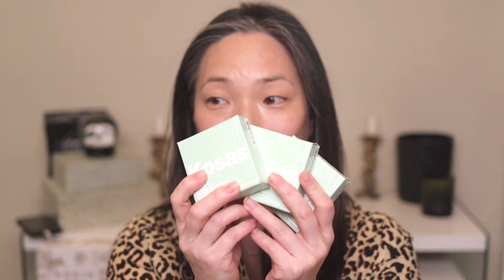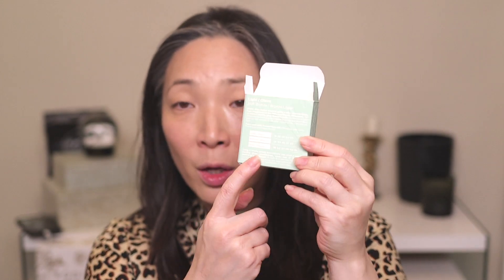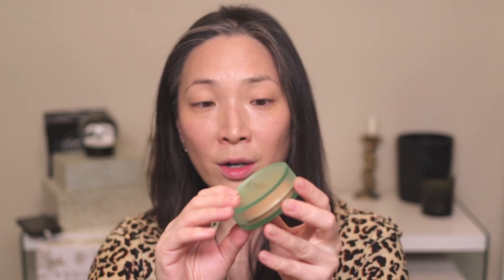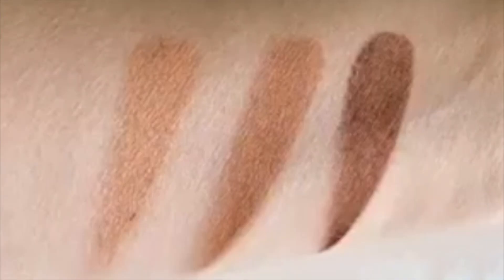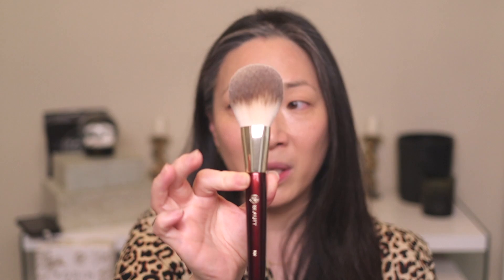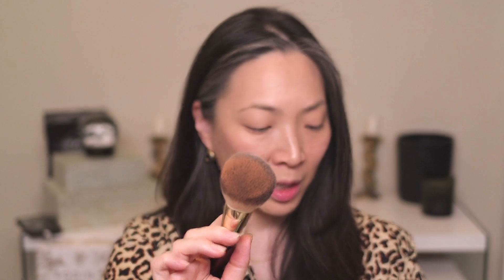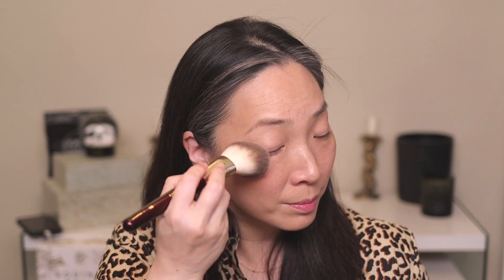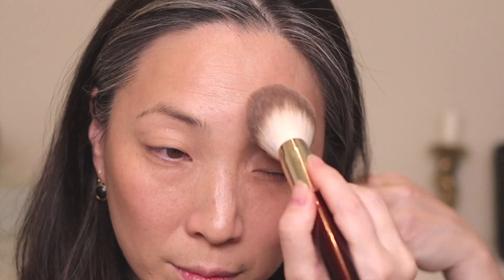KOSAS - The Sun Show Moisturizing Baked Bronzer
Thank you so much for tuning into today’s KOSAS - The Sun Show Moisturizing Baked Bronzer video!

Other makeup I'm wearing:
Tom Ford Soleil Glow Tinted Moisturizer in 4.0 Fawn $70

Nail Polish - don’t judge

Mailing address:
Michele Wang
10620 Southern Highlands Pkwy
Suite 110-20

Instagram (Makeup/Beauty): themichelewang
Instagram (Food): mishi2x
Instagram (Miss Fuzzy Butters): missfuzzybutters

Facts about me, for reference:
Age: 46
Skin Type: Dry/Sensitive - eczema prone, but occasionally combo
Skin Tone: Neutral (warmer in the t-zone; cooler on the cheeks)